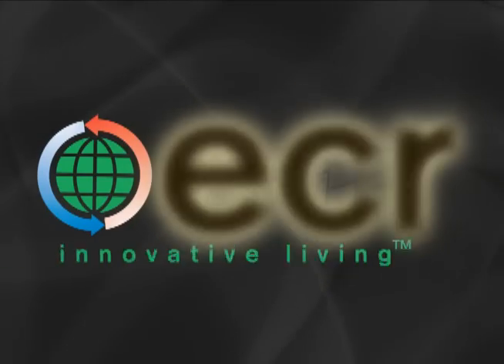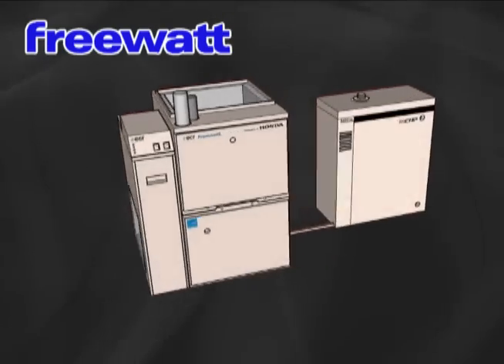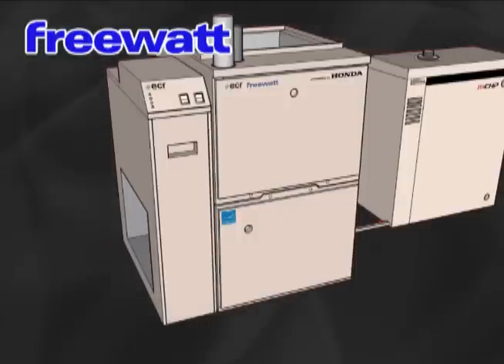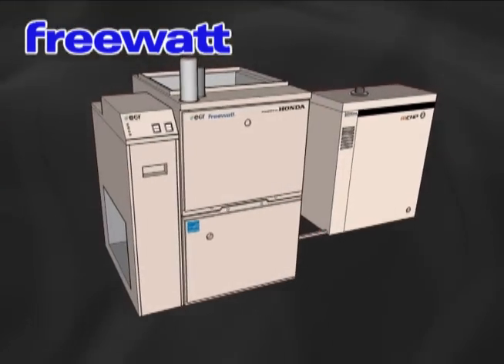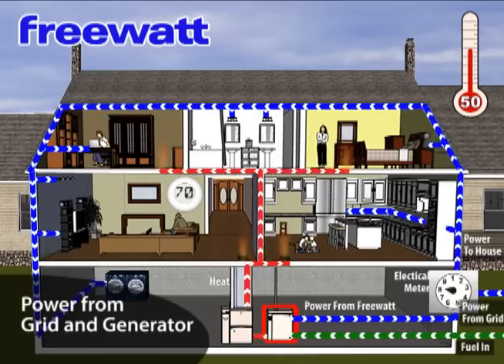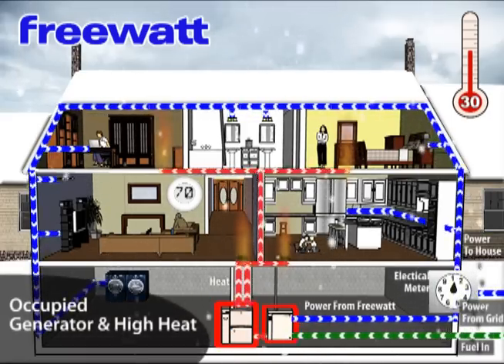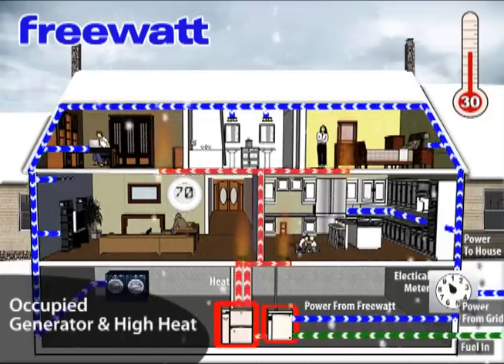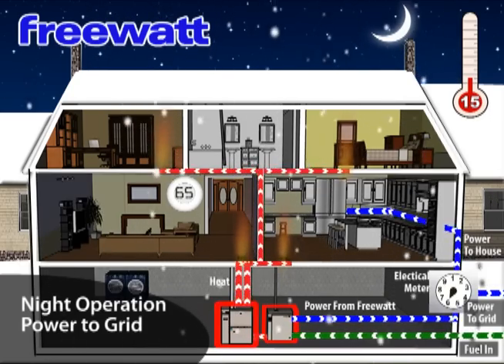How does freewatt work?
This video illustrates how a freewatt microCHP system works. Throughout the year freewatt has different modes to provide your home with efficient heating and power.